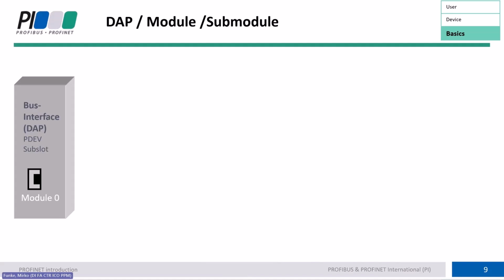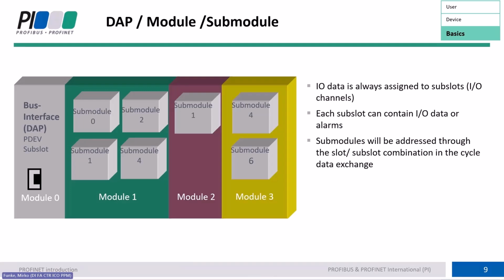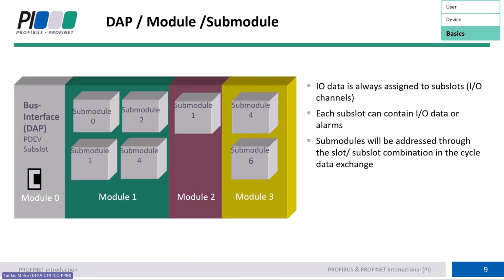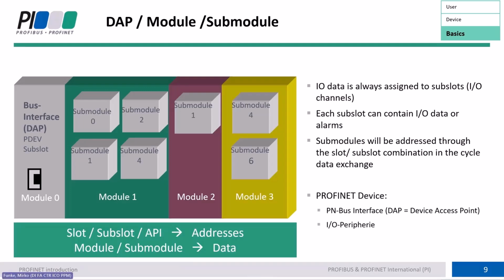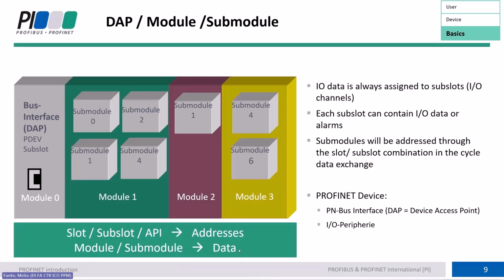PROFINET - EN: Module and SubModule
The PROFINET device description clearly distinguishes between: structure (DAP, modules, submodules), data types (process vs. diagnostic), and addressing vs. data map. This distinction is essential for proper configuration, diagnosability, and standardized communication.